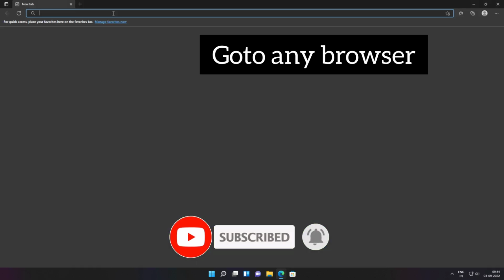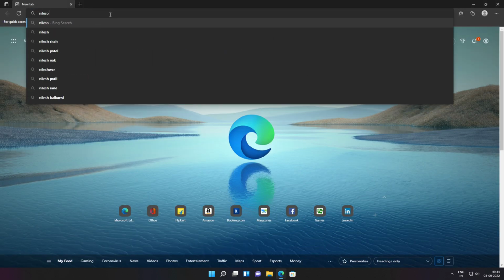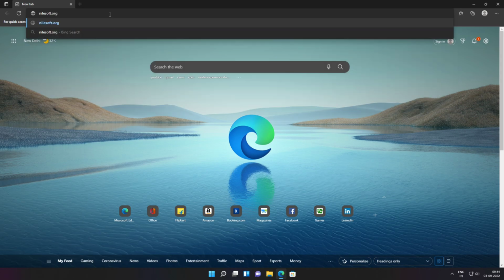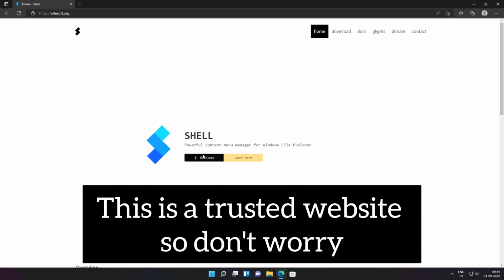Make Windows 11 or 10 Right Click customize | [2022] | Right Click USEFUL functions WINDOWS 11/10/7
Make Windows 11 Right Click Useful | [2022] |  Right Click customize functions WINDOWS 11/10/7

Features
Lightweight, portable and relatively easy to use.
Fully customize the appearance.
Adding new custom items such as (sub-menu, menuitem and separator).
Modify or remove items that already exist.
Support all file system objects files, folders, desktop and taskbar.
Support expressions syntax. with built-in functions and predefined variables.
Support colors, glyphs, SVG, embedded icons, and image files such as .ico, .png or .bmp.
Support search and filter.
Support for complex nested menus.
Support multiple column.
Quickly and easily configure file in plain text.
Minimal resource usage.
Highly responsive
No limitations.

SofT WiTh HaAn
  PC Specs

CPU : AMD(R) RYZEN 3-3200g APU 3.60GHz pulled 4.00GHz
Motherboard : ASUS PRIM E A320M-k
Ram : Xpg Spectrix D60G 16Gb 3200mhz
AIO : COOLER MASTER
GPU : ZOTAC GAMING GeForce GTX 1660Ti 6GB GDDR5
PSU : COOLER MASTER 750W Gold
Case : ANTEC ANT ESPORTS
SSD : SSD 980 NVMe M.2
HDD: 1TB 7200RPM WD

Note: All Youtube Community Guidelines rules are followed in this video. The purpose of this video is to help everyone with my knowledge and experience. I totally don't support any kind of illegal acts or videos. Videos are purely for legal purposes.
It is always recommended that you take a restore point or backup of your data and files before completing all the steps in this video. All steps are done at your own risk. You can create a restore point or take a system backup by following the instructions in my previous video